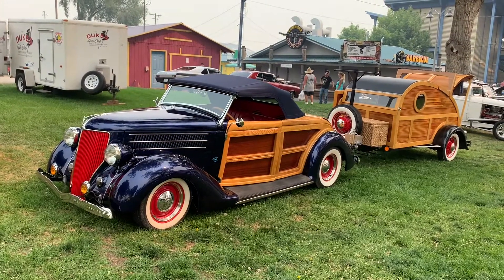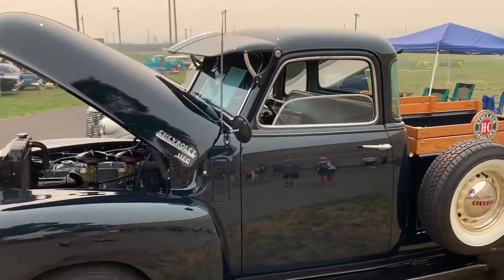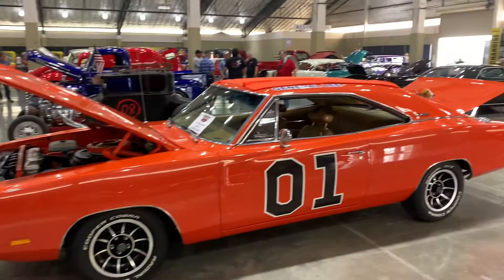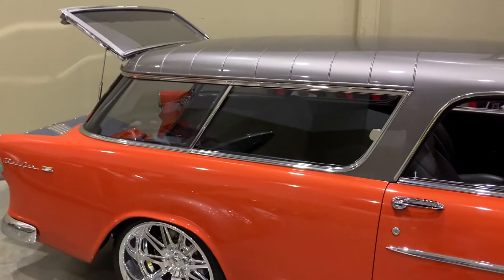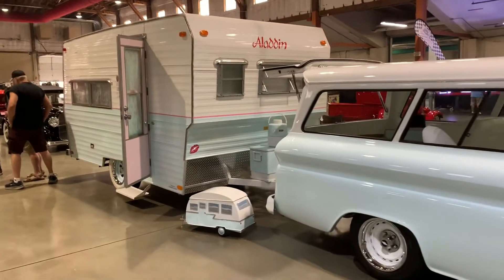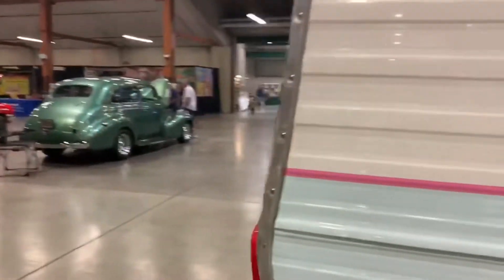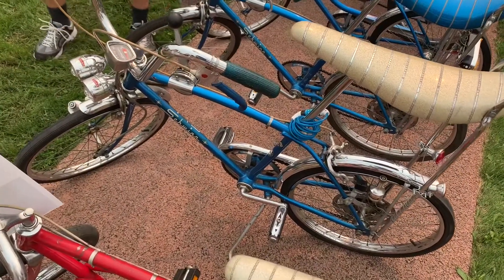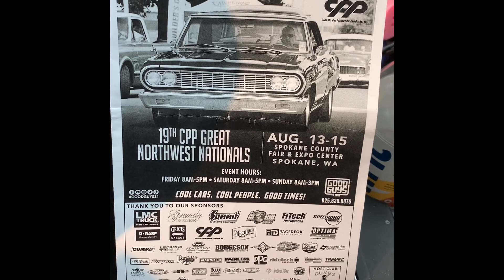Good Guys car show Spokane, WA part 2